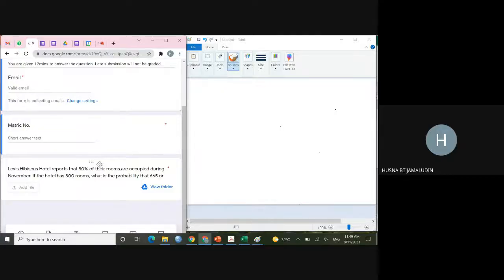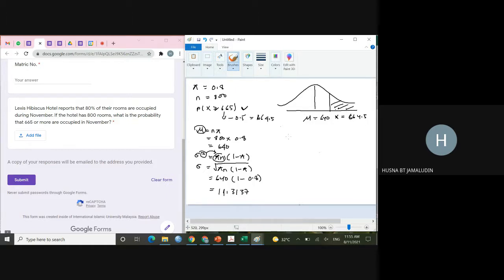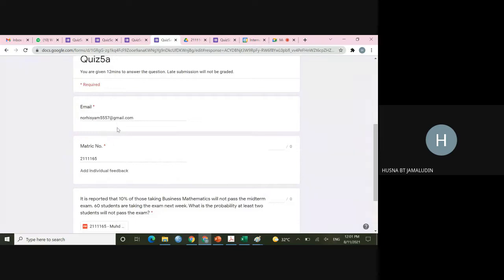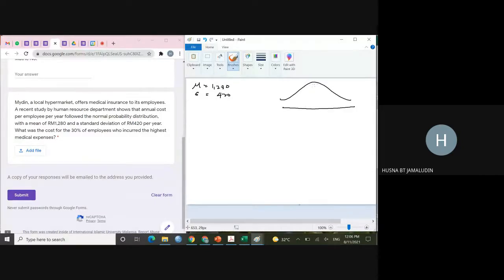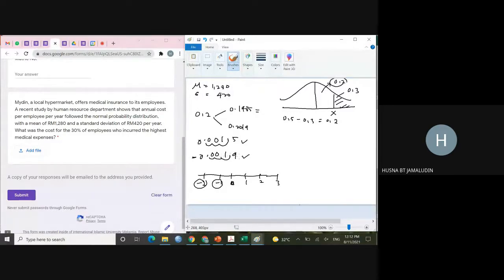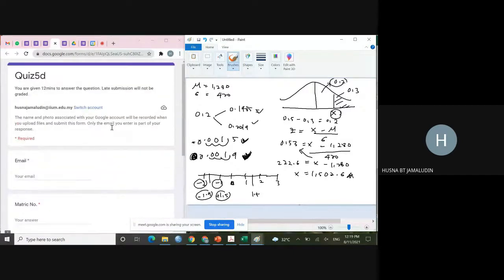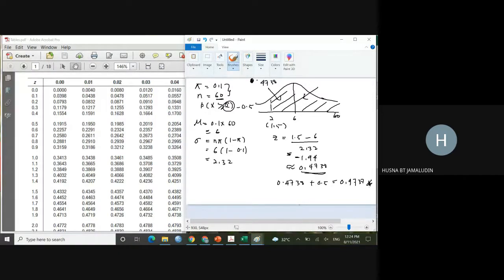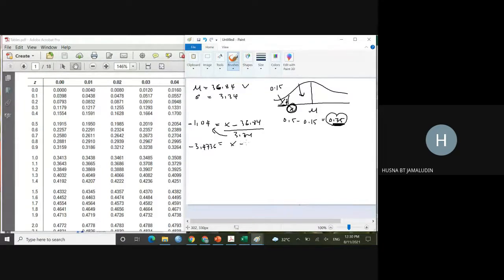ECON1140 (Quiz5)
8/11/2021